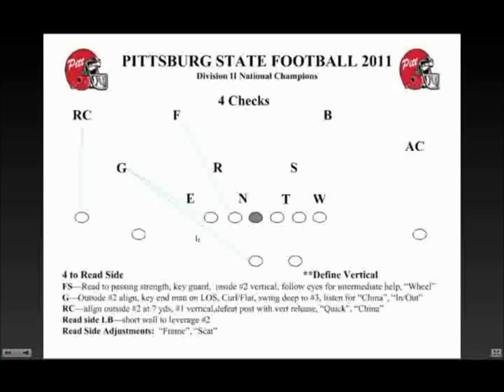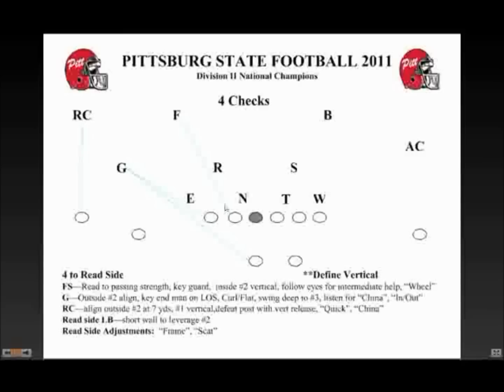Quarters Coverage - Coach Wiemers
Quarters Coverage- Coach Weimers
Are quarters coverage is what we are going to play most of the day if we don’t have an idea of what we’re gonna get runner pass or maybe even formation were four checks is what we’re going to call in the secondary. Alright as I mentioned earlier we’re going to make a front call we do our front six player and then we also make a secondary call and allow them to communicate the call to the linebackers on what we’re going to do out of secondary. What four checks is for is what we’re going to play to the read side of coverage so if you look at this diagram here four is quarters for us obviously alright and what we’re gonna do here this is our read side it’s to the passing strength the free safety walks over here and he’ll give coverage call. Call four to the right and that’s what we’re going to play essentially are three on two zone uh over these two receivers so to get started here and there’s one thing we did a few years ago and I know this is different and it’s a little we certainly had some anxiety with it when we first started but we play our strong safety or our gorillas on the outside of the number two receiver you know we really struggled you know a few years ago that guy ever getting to the flag to defend shorter stuff the bubbles the you know the quick game stuff like that it has really cured a lot of the problems with the nickel and dime pass game that we’ve sometimes experienced and you know you got to give up some things obviously you know Can he still be a good fold and run support player we have found that he actually might lay it a little bit better because he’s got better vision in the number two receiver as far as getting cut off to get into that window and then you know with that just from a philosophy standpoint our free safety is going to be a pretty hard run fit guy you know at least as hard as we can get him to the place. So You know the gorilla is a line he’s going to line outside of number two slightly he’s going to key through the end man into the backfield or is going to be his run pass key make sure we get a good stance we angle in just slightly put the outside foot back and get a good look of what we’re seeing out of the back fielded you know we want to make sure we get good stance alignment and a good key to take care of our assignment on what we do on every play so if it’s a run play we certainly want to if we get ball at him we get a good fast key out of the tackle or out of the backfield we want to come set this edge as hard and as vertical as we can you know to you basically eliminate deep gap don’t make that too big of an area that people have to tackle in if its run away we want to get in a full angle replace that linebacker since he’s leaving in a play away and get in to that fold window obviously with square shoulders as we can and best position to tackle if its pass we’re gonna he’s essentially cruel to flag player listening to the corner for some particular calls that we’ll get into here in a little bit which would be china in and out if he gets china on the pass we’re gonna turn and china is a quick set down underneath linebacker depth of number one which he’s gonna turn and run and basically play man to man defense on the number one receiver in and out telling him what number one is doing to  tell him whether to stay in the cruel or move to the flat so that guys ended up being good layer for us so really has become a good crueled of flat player in quarters coverage we don’t get beat in the flat near as often in quarters because it is a lineman that may be what we’re used to its really easy and those you guys that coach offense that guy lines up in here its real easy to throw this one out here or this guy out here too often and I don’t know why it’s what we coach in offense and we were going to do that until he did something about it and because of this guy’s alignment we find that less often to cover the weak spot of quarters coverage which is the flap so the free safety to the read side cause that’s where he’s going we’re going to take an alignment that’s best alignment in between the end man and the number two receiver obviously if we feel like its pass we’re gonna line closer to two if we feel like its run we may even tighten down and align closer to the box it’s an eight to ten yard alignment again depending on what we feel like is run or pass. I absolutely one-hundred percent believe your deep safety’s need to key through the offensive line
Get more videos like this with a Glazier Clinic Season Pass! Sign up at GlazierClinics.com! Quarters Coverage - Coach Wiemers